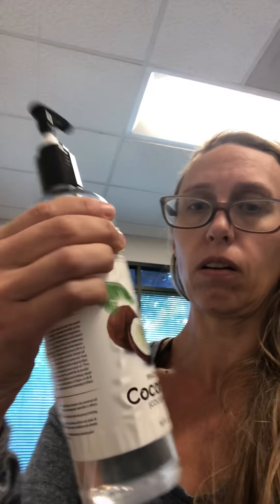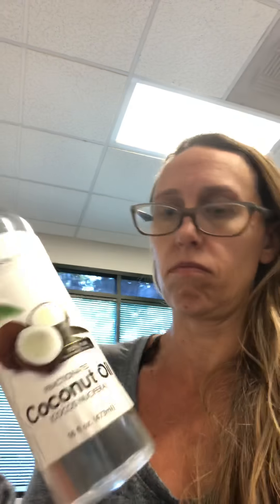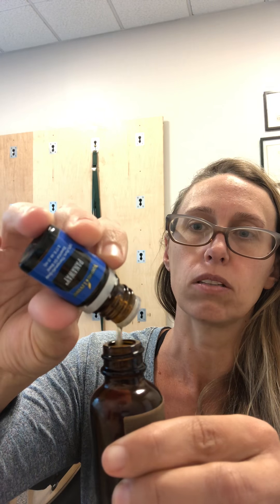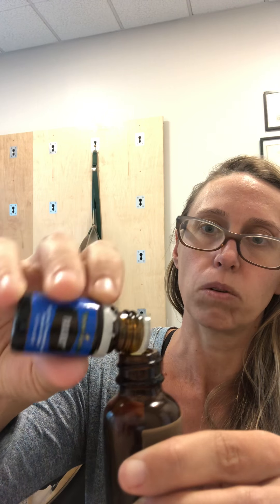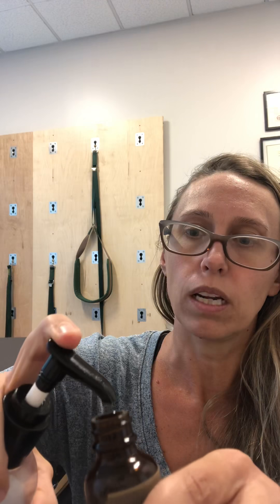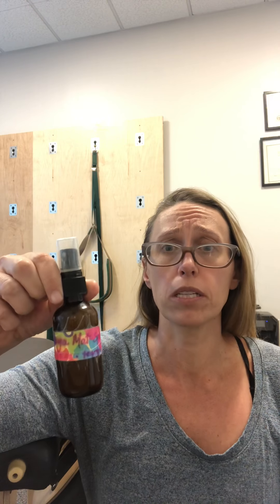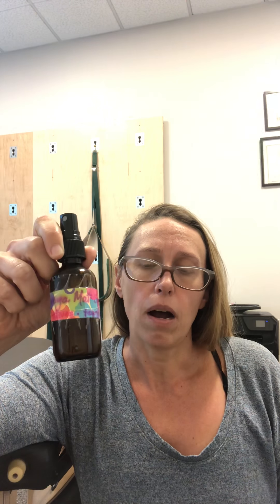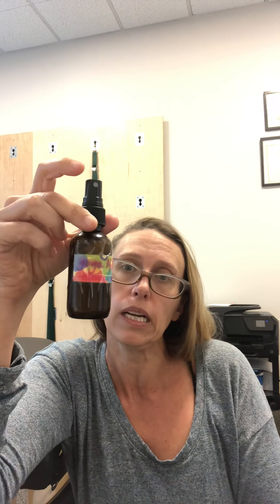Essential oil tips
How to make essential oil roller bottles and tips for yoga teachers